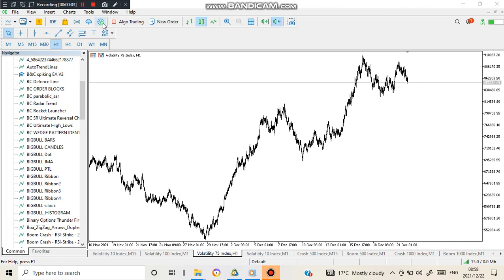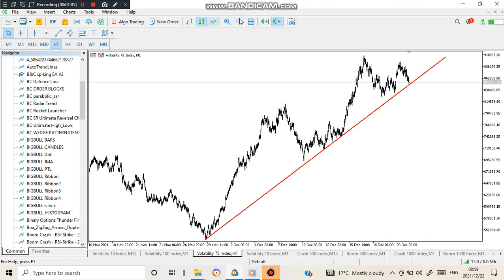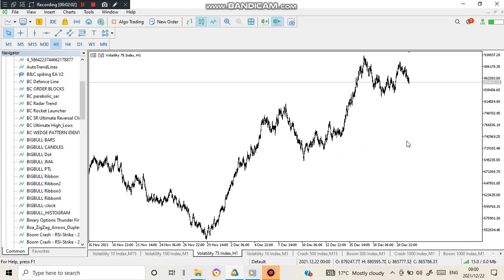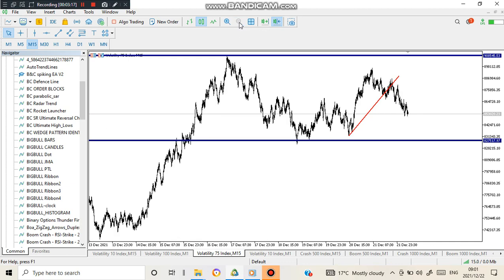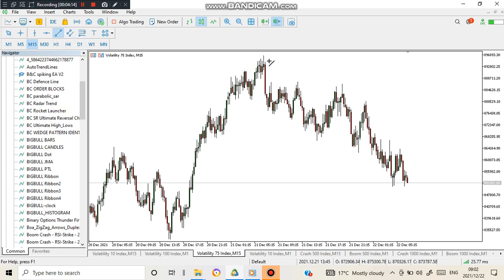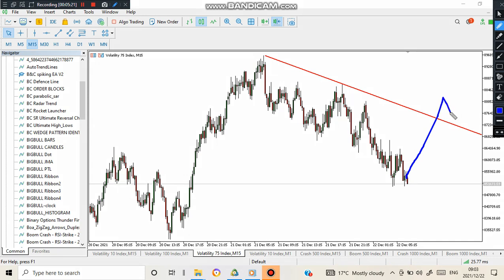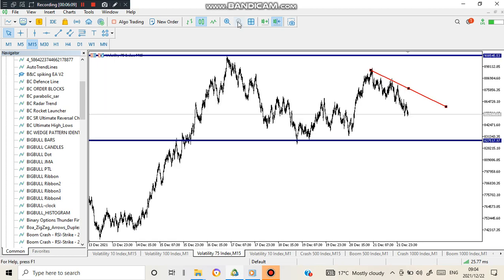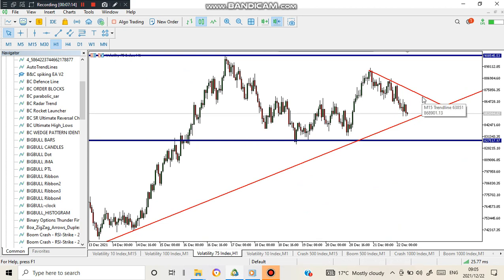VIX75 ANALYSIS|MUST WATCH